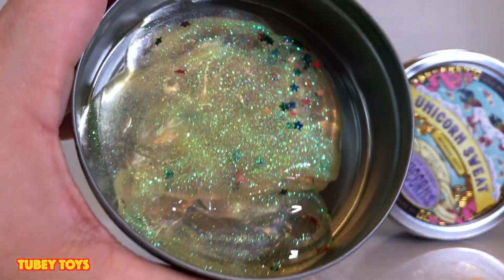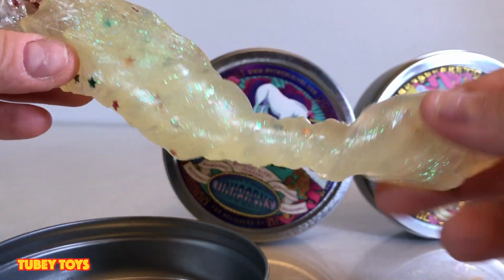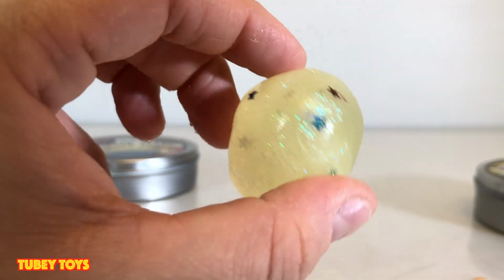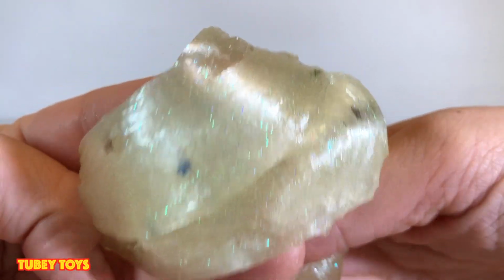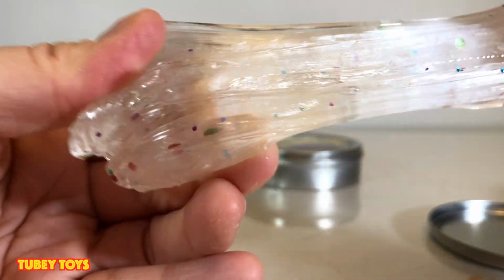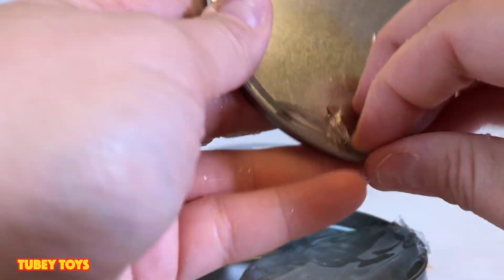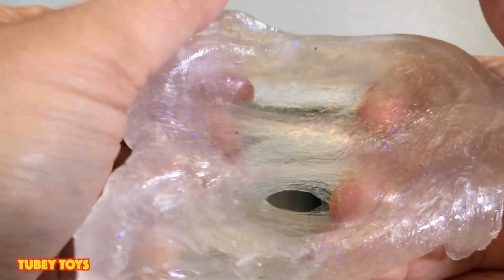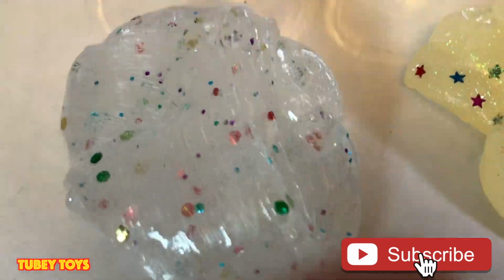Mythical Slyme Unicorn Mythical Putty Unicorn Tears, Unicorn Sweat, Unicorn Tears Tubey Toys Slime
If you love putty and unicorns, then you will love Mythical Slyme. Mythical Slime takes the idea of magical unicorns and harvests their magical properties found in their tears, sweat, and even their poop to make beautiful, soft, stretchy putty. Pull, stretch, rip, and more, each tin of 2.8oz putty will satisfy your ever fidgeting needs. If you love the beauty of spun green gold, you will definitely find it in Unicorn Snot.

There is a variety of type of unicorn putties ranging from blood for the unicorn vampire, unicorn boogers from big unicorn nostrils. If the putty is not your thing, then check out bubbly Unicorn Slime in a variety of colors.

I had so much fun reviewing this collection of putty that I think I need to buy some more! I think I will grab some pink Unicorn Poop next! The putty is stretchy, satisfying, and extremely relaxing to handle. My five-year-old son does not like putties and is very particular about slime, so he immediately like Mythical Slyme, because there was no odor left on his hands.

Mythical Putty comes in 2.8oz tins for $13.99 each. Mythical Slyme Slime is $9.99. You can also purchase discounted gift sets with a range of Unicorn favorites for $29.99. Check out their website, there are a variety of magical unicorn fluids to choose from!

Big thank you to Mythical Slyme for sending samples of their best putties for us to try!